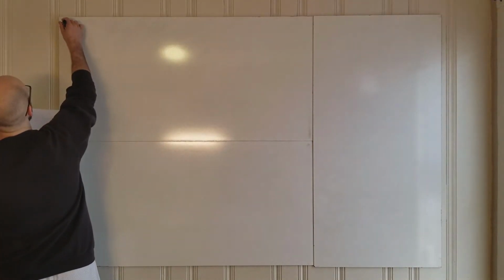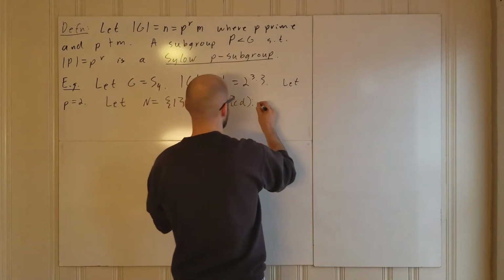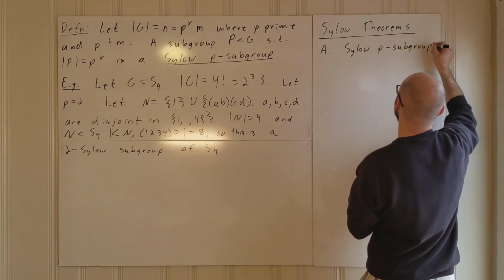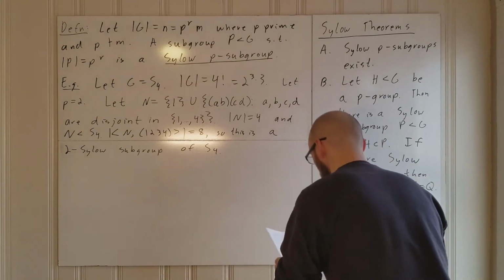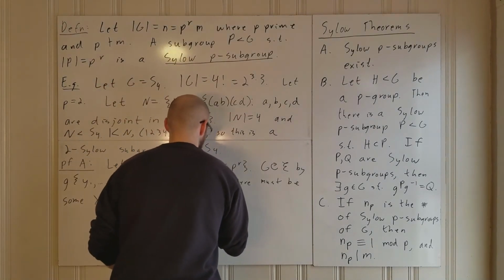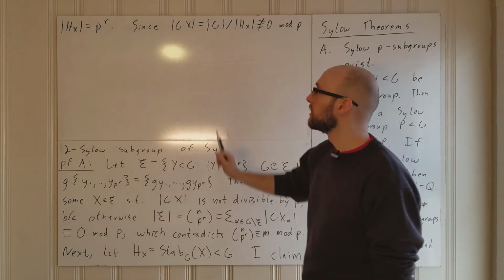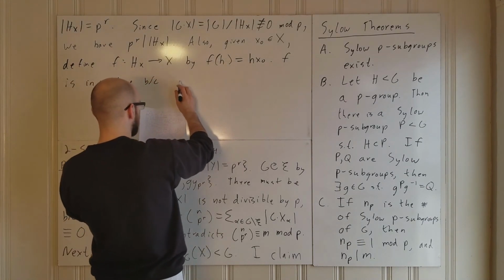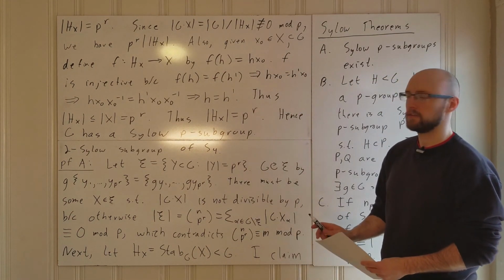Group Lecture 7.2: Sylow Theorems, Part 1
Part 2 of lecture 7 from my group theory lecture playlist. Topics discussed include the proof of the first Sylow theorem.